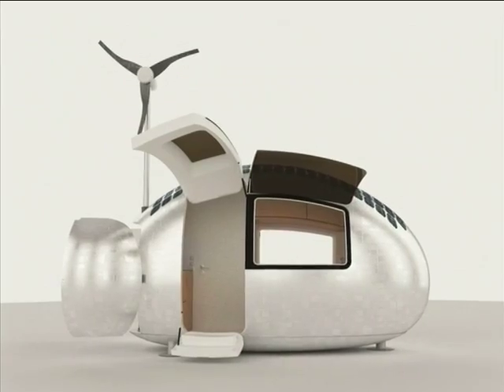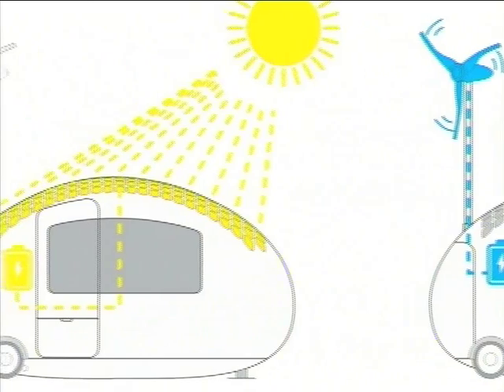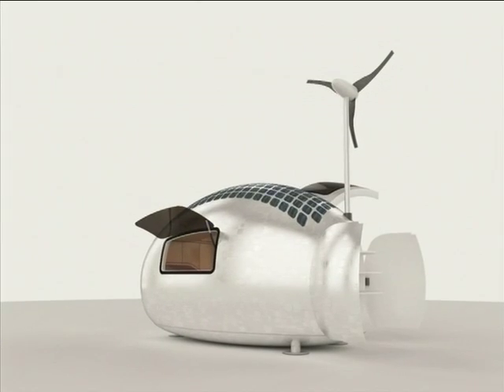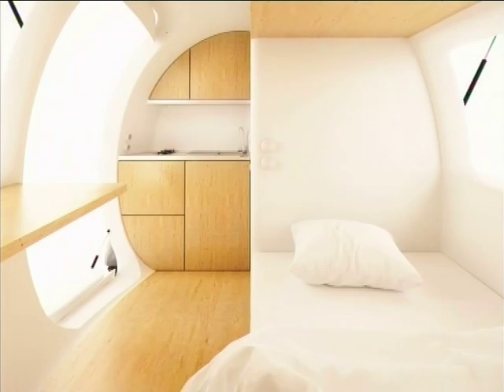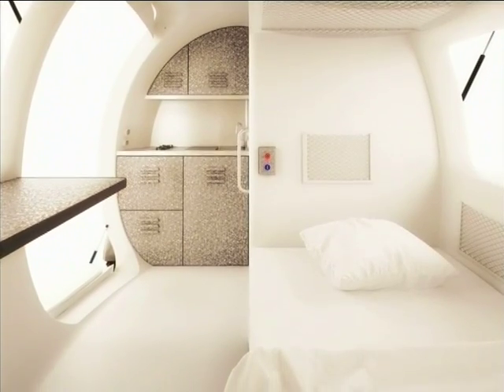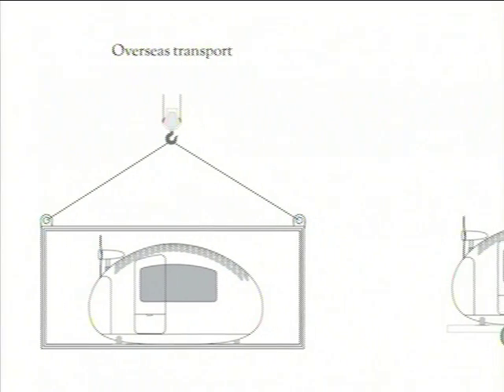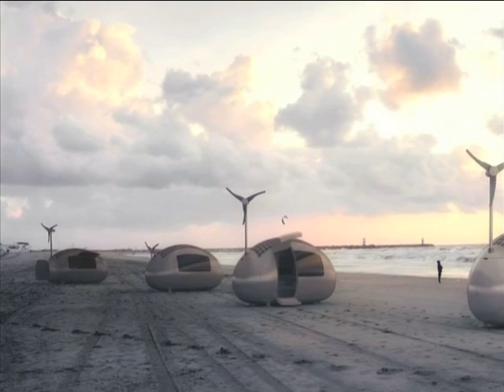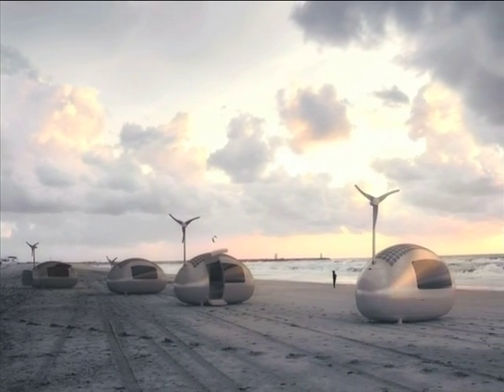Eco Capsule - home of the future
If load shedding is driving you up the wall & you dream of getting off the grid & becoming self-sufficient, a newly designed eco-home may just be the answer for you!